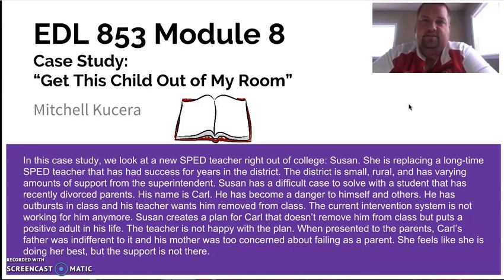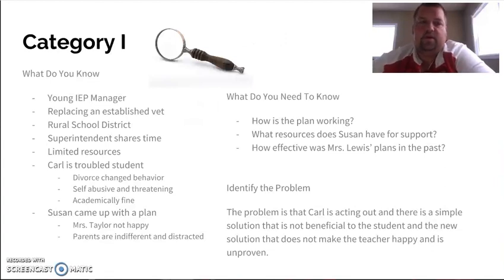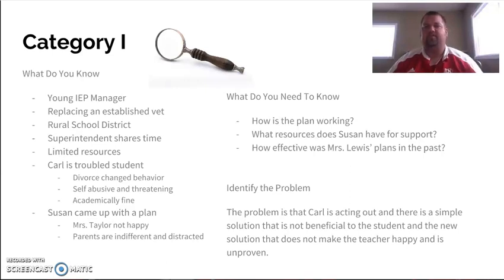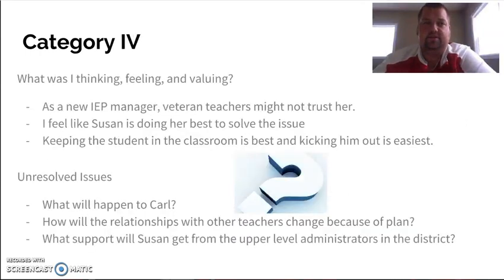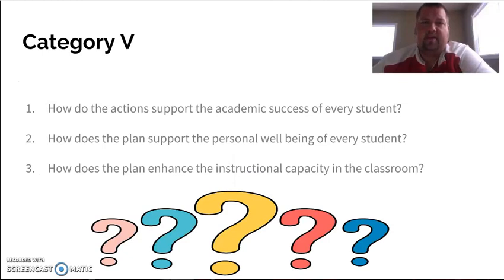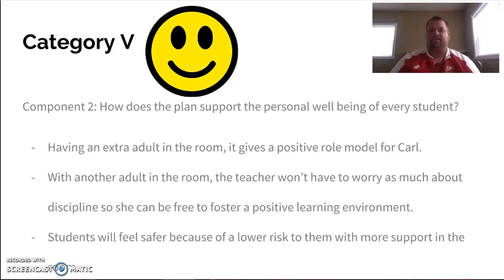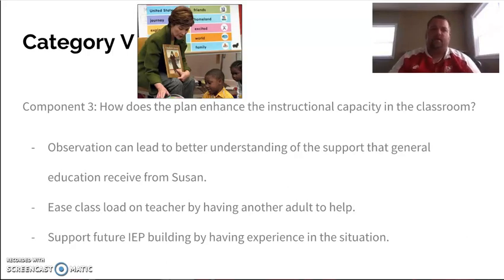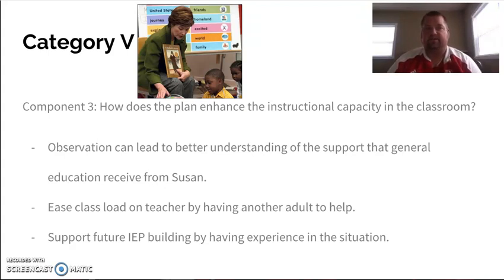Kucera EDL853 Mod8 Case Study